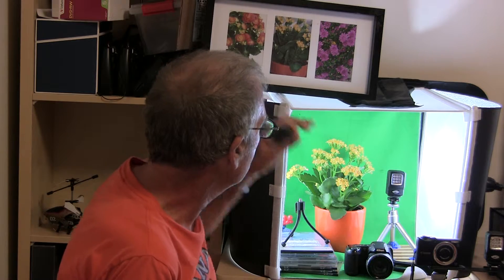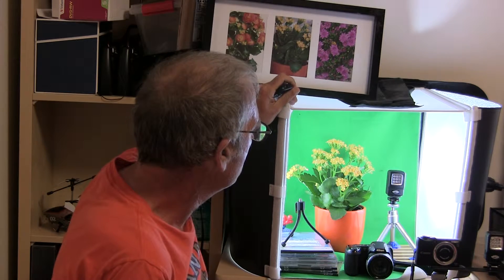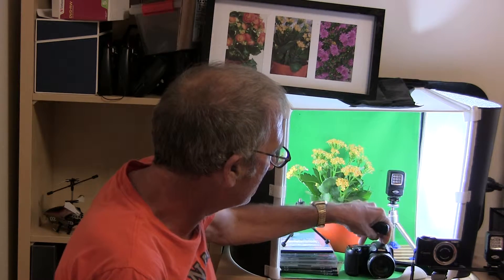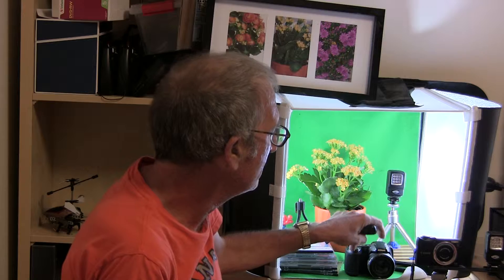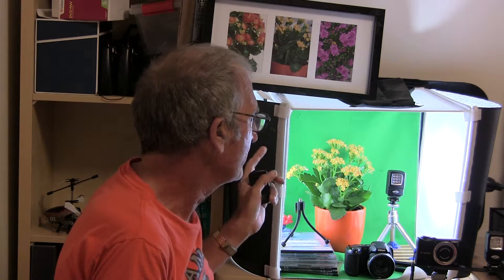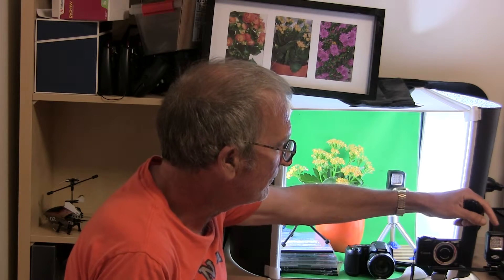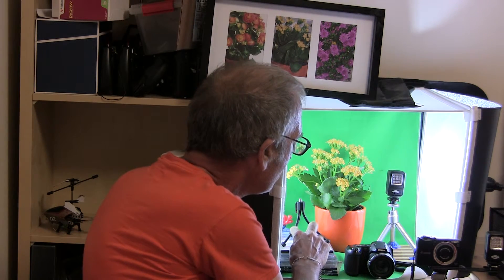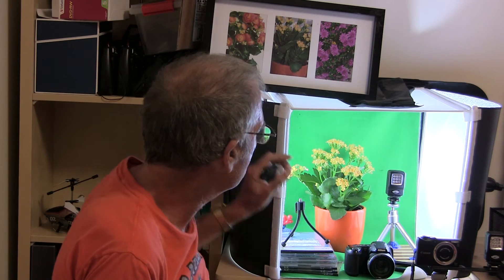OPEX LIGHTING INTRODUCTION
STARTNG AT $150(SAY YOU ARE TEN) OR DO NOT HAVE THE ROOM
TAKES  BETTER PICTURE IN LOW LIGHT SITURATION(DUE TO NOISE)
SEE CANON TEST AGC AND LIGHTING BOX